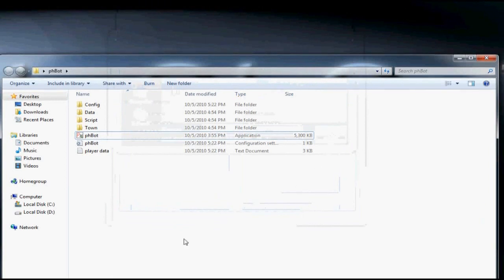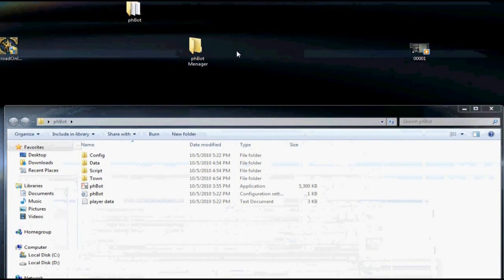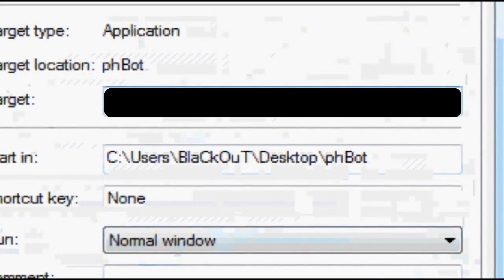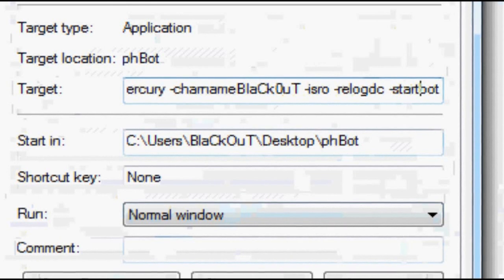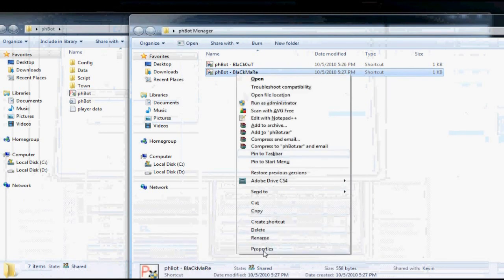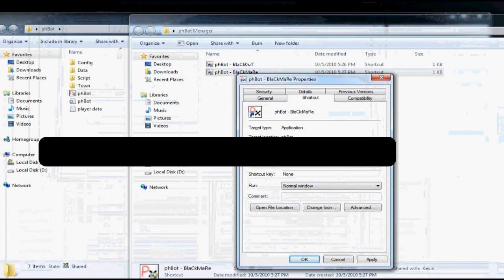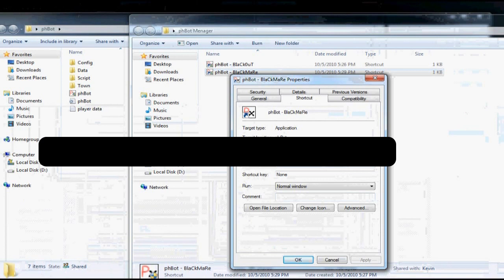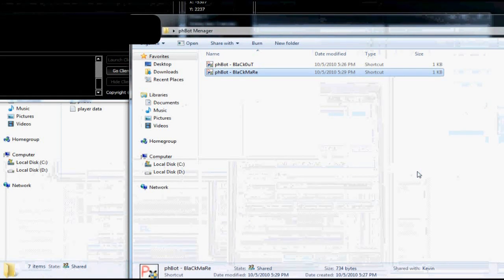phBot Auto Log/Relog Tutorial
I know my english suck, anyway, still a tutorial and my principal language is french, so be quiet about it please.

BlaCkOuT @ projecthax.